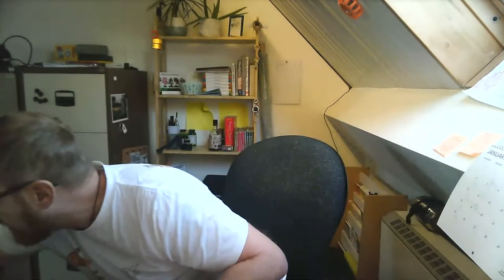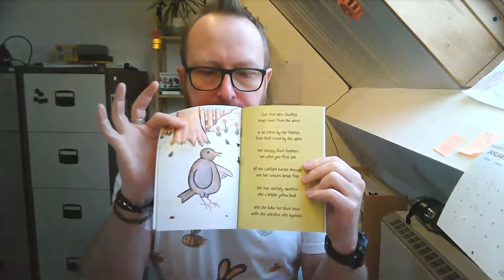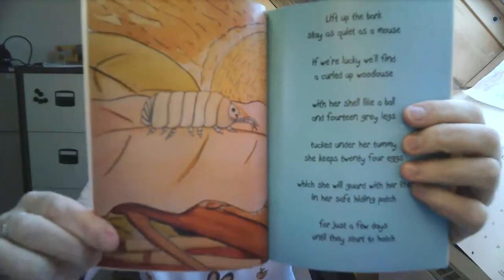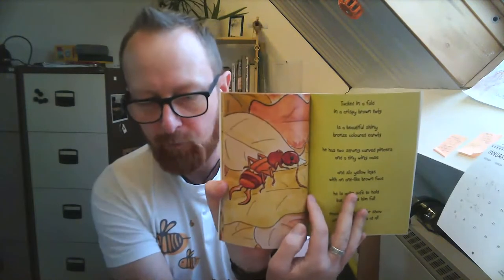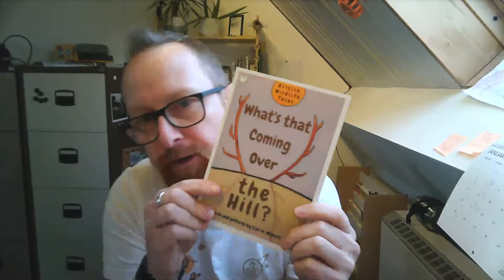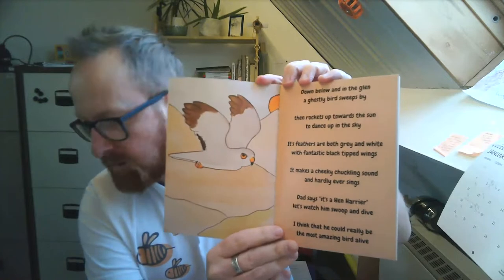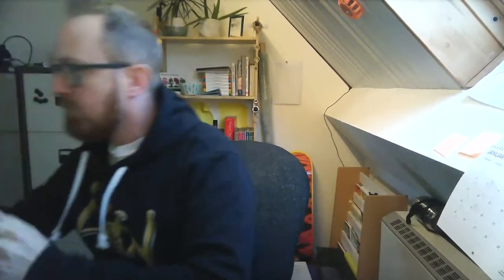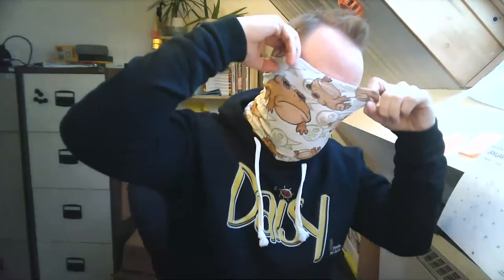British Wildlife Tales - What's the Point?